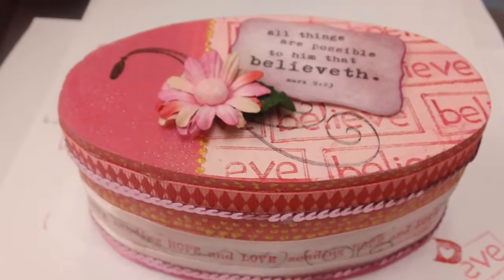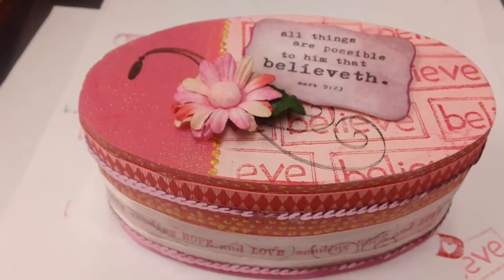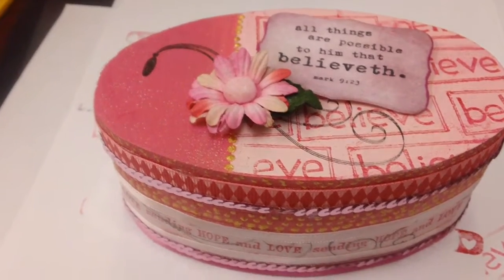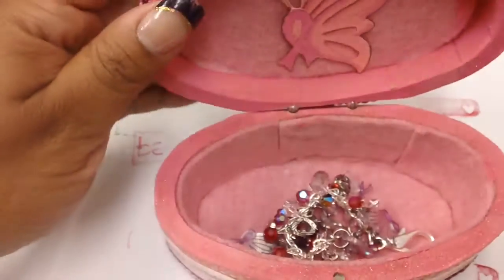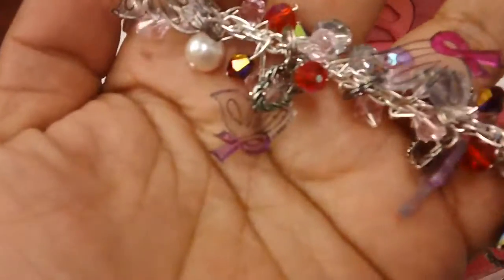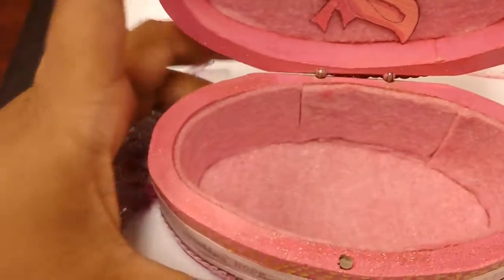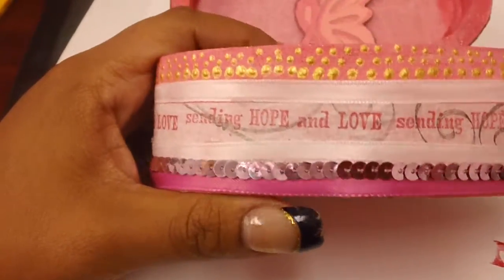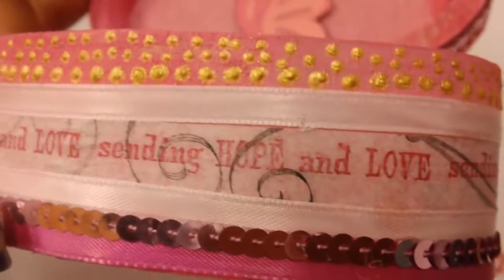Altered Box and Chunky Purse Charm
Ippity Chick Challenge (CC03) All things are POSSIBLE 2

All things are POSSIBLE
Thankful for YOU!